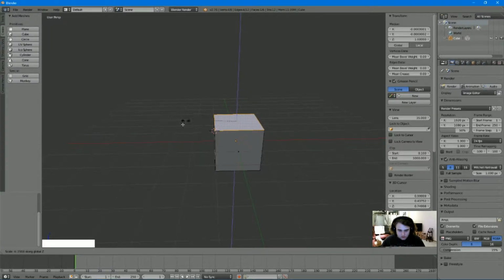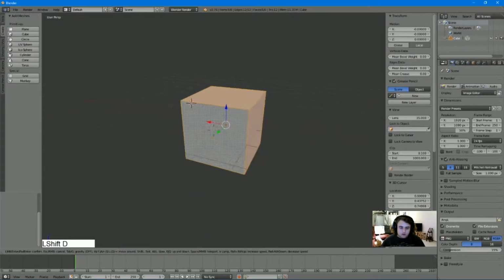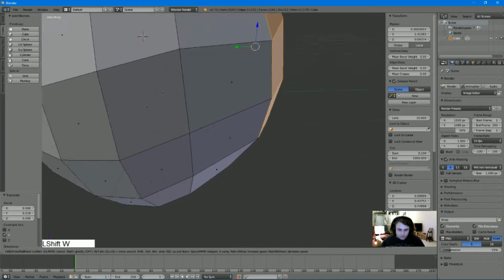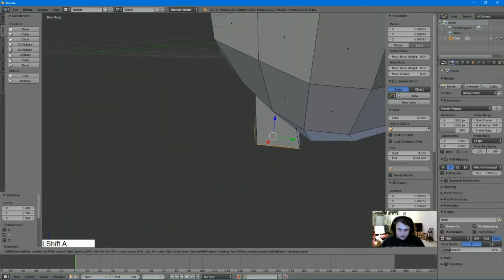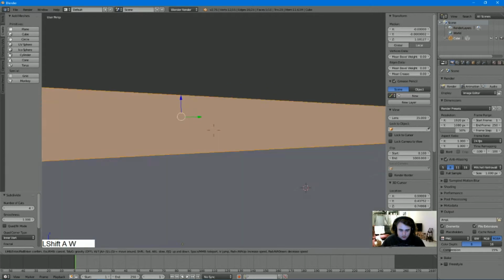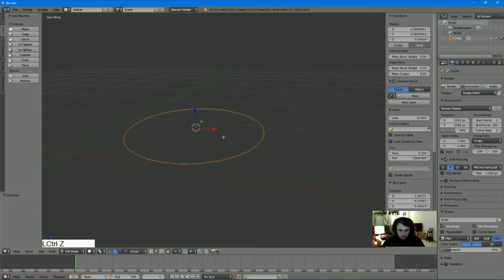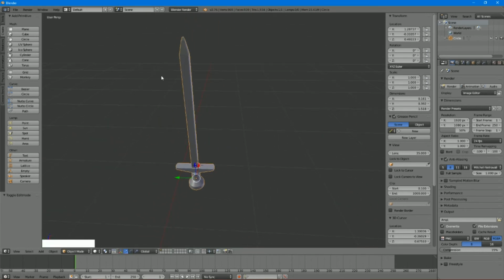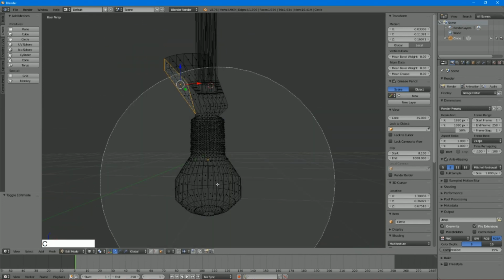Blender Editing Basics